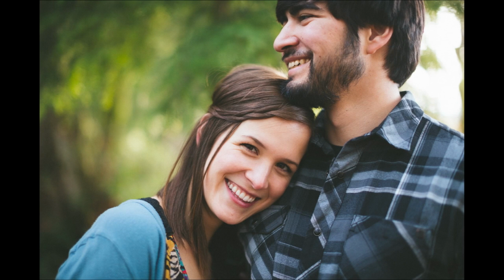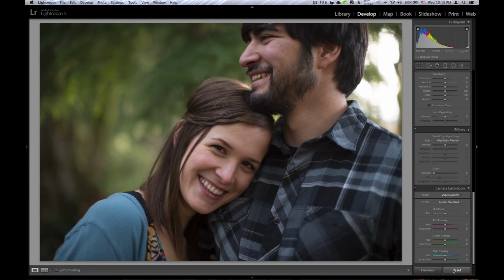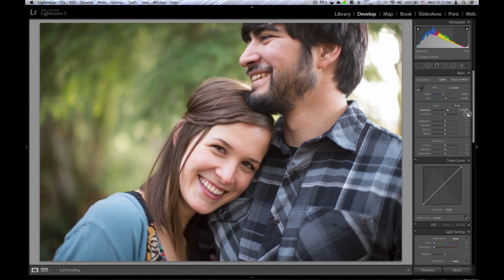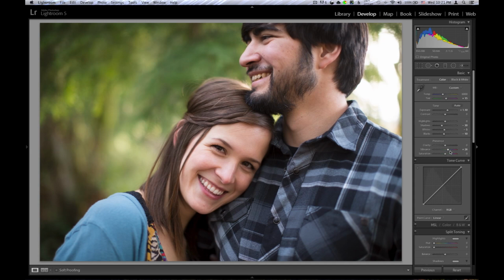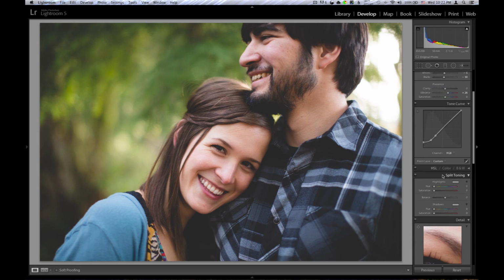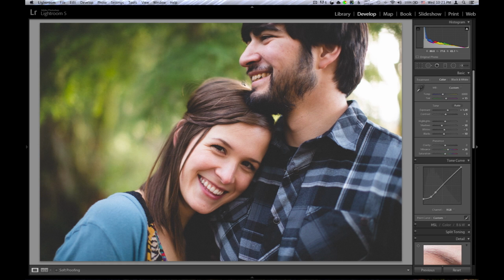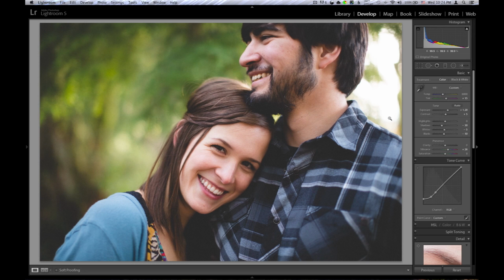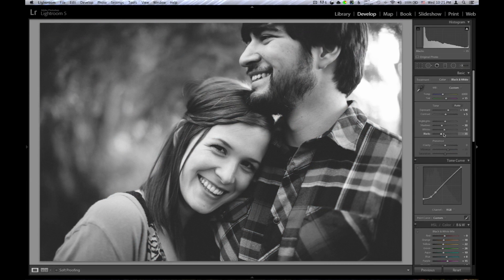Lightroom - Hazy Look